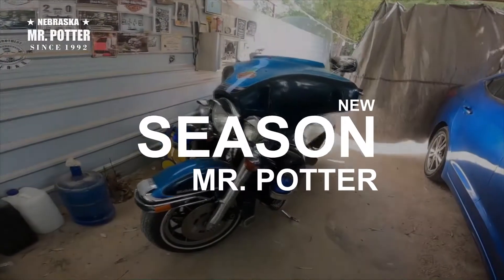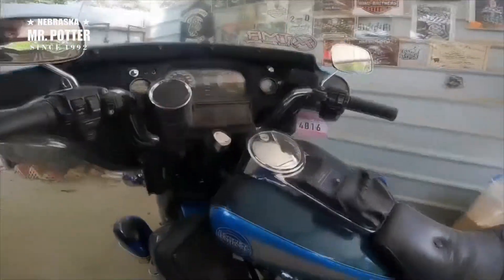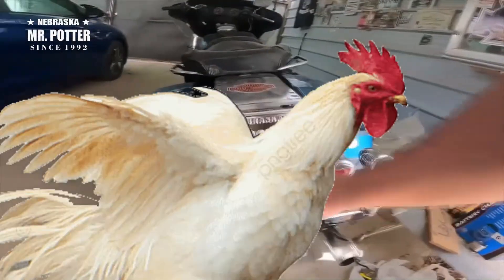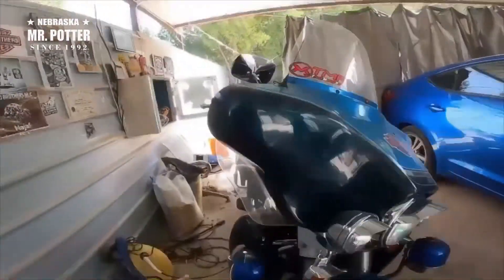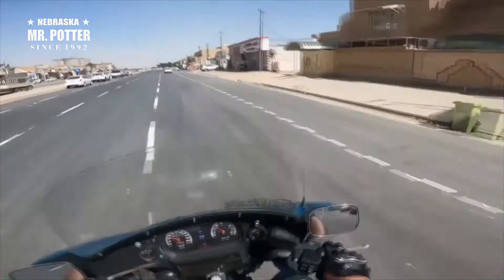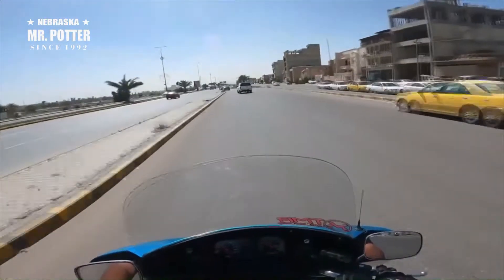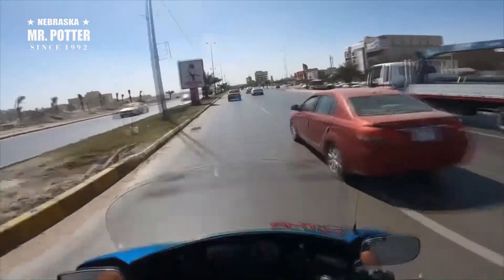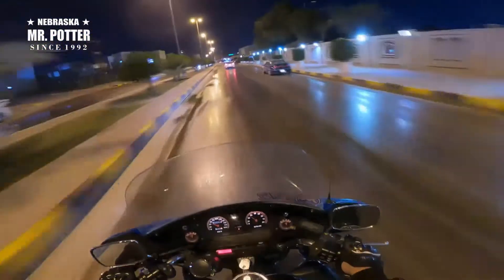Walk around HARLEY DAVIDSON and Quick review. My new ride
Books, Music and Motorcycles addict.
 Riding around IRAQ with my friends
 Living on Netflix, Naps and Sunshine.